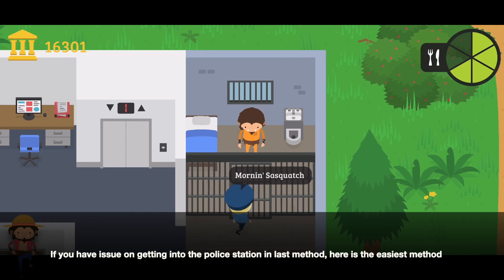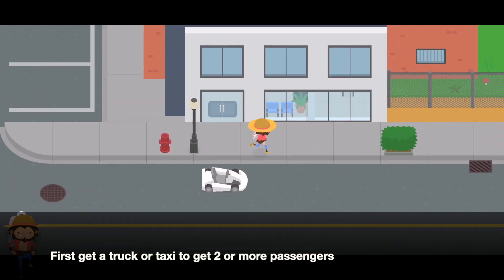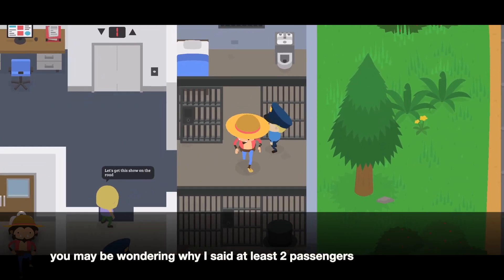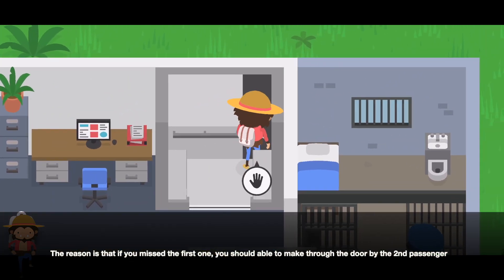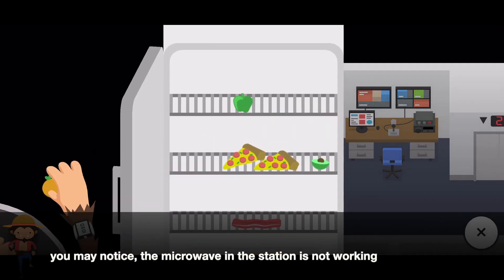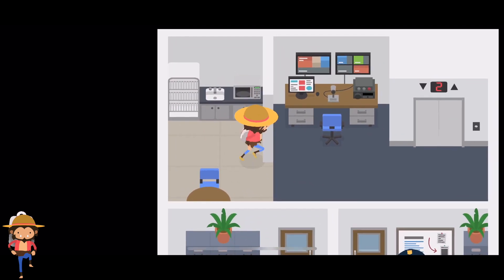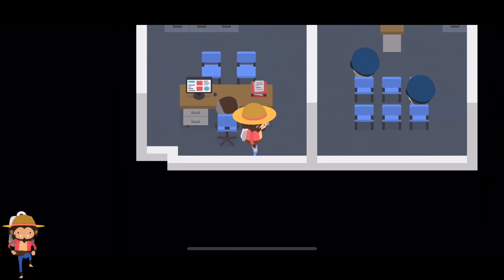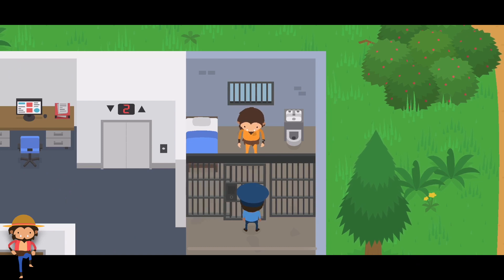Sneaky Sasquatch Fun - The easiest way to sneak into Police Station [Dinsun video]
If you have issue with the last method that I posted.  Here is the easiest method.  Anyone should able to get into the police station using this method.  Yes, this method is very easy and simple.

Recommended Games for Apple Arcade